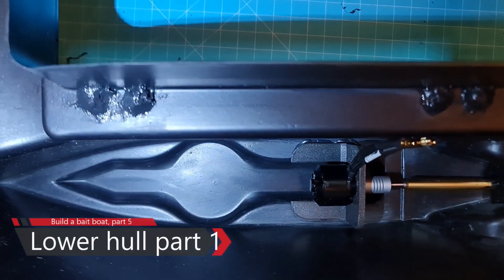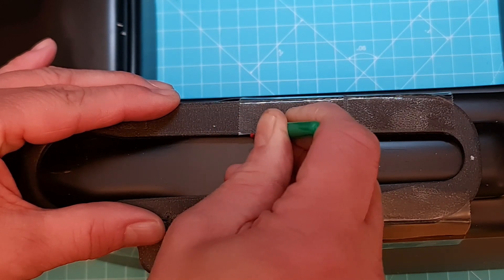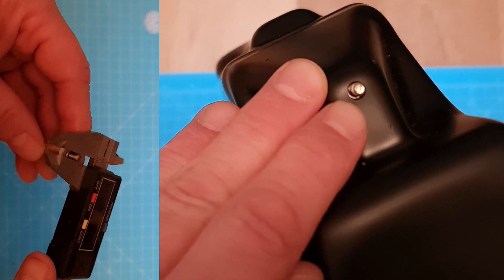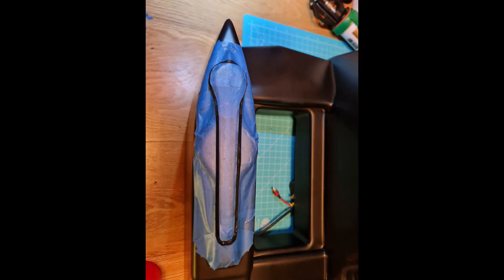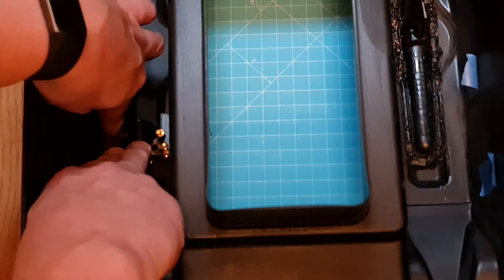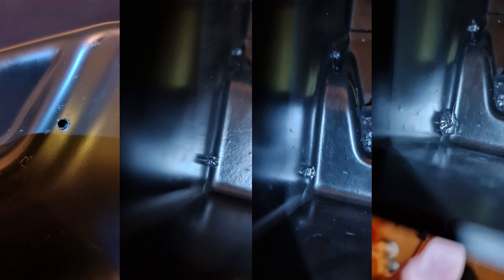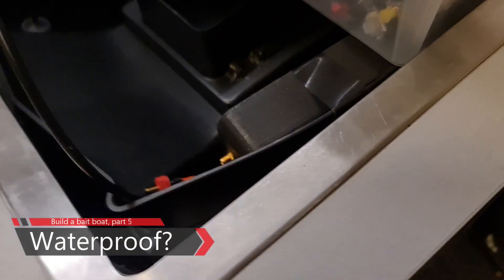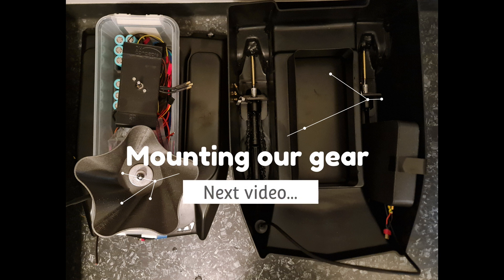Boat build part 5 - Lower hull, initial preparation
This is the fift video in a series on how to build a bait boat.

While building the lower hull I spent a lot of time messing with glue. And my fingers usually ended up quite messy. But for the lower hull, the holes we make sits below the waterline. And the pressure from the water is immense. There is absolutely zero tolarance for even a single drop coming through. The lower boat hull is either 100 % waterproof, or you have a disaster waiting to happen.

Here I mount in a transducer of a Raymarine Dragonfly Pro 5. And it is really big for this small hull. Normally, on a larger boat, I usually glue this inside the hull. But this hull is too small. So I needed to carefully cut a hole in the bottom. And pay great attention to make the hole exactly right. I also glued it twice from the inside, and finished off gluing twide from the outside as well. To have an OK looking result I also took the time needed to carefully tape around the edges outside. The result was not perfect, but at normal looking distance I found it looked quite well. Most importantly, though: After sitting in the sink for half an hour, not a single drop came through!

Due to weight limitations for this boat I removed the orignal casing and screen. And soldered on an antenna socket. Such a job is not recommended for the beginner. But I have a link here for anyone that wants to try. The video is from a German Facebook forum, made by a really skilled guy named Philip Buchholz. Even if you do not understand German the video is really high quality, I would be surprised if you could not understand how to do the same by just looking. Provided you have the tools and the skills, of course. If you do not know what you are doing here you may easily wreck your precious Dragonfly. You either have the skills, or you let someone else do it for you (much cheaper than damaging your gear).

When the job in this video is completed, and we have properly tested the result is waterproof, the time has finally come to the fun part of mounting all of our electronic equipment in the upcoming video.

Videos planned to follow up after this introduction:
Part 1: Introduction and overview
Part 2: Preparing a pixhawk before we put it into the boat
Part 3: Walkthrough of the additional components bought and printed
Part 4: Building the upper hull (from parts to complete)
Part 6: Adding the lower hull power and signalling system
Part 7: Finalizing boat configuration
Part 8: Combining upper and lower hulls and gluing
Part 9: Settings in Carp Pilot Pro to fully support all boat features